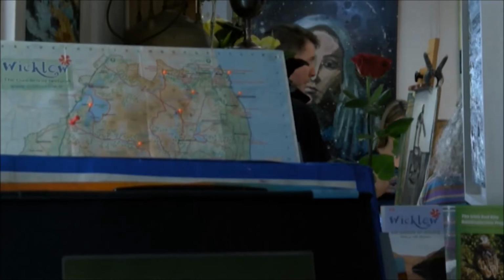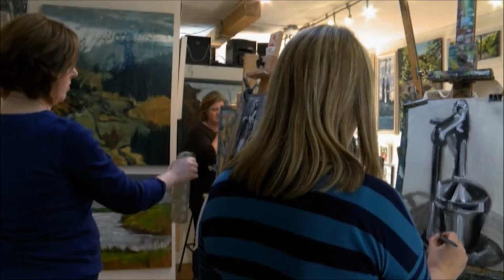2016 Avoca Gallery with Rod Coyne